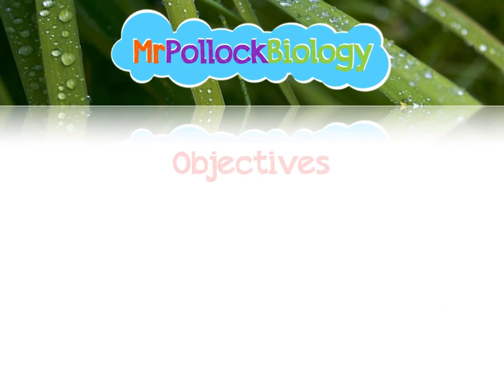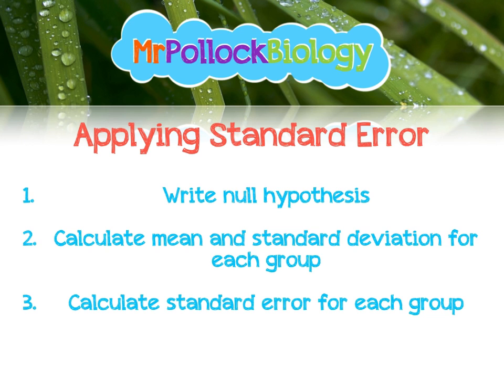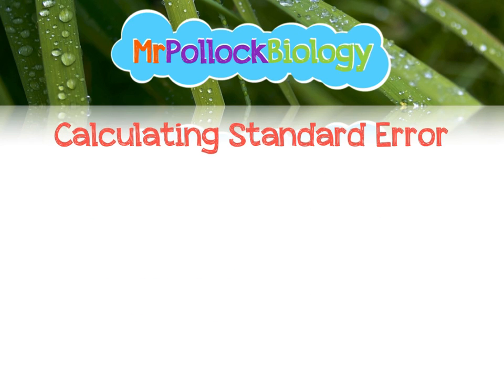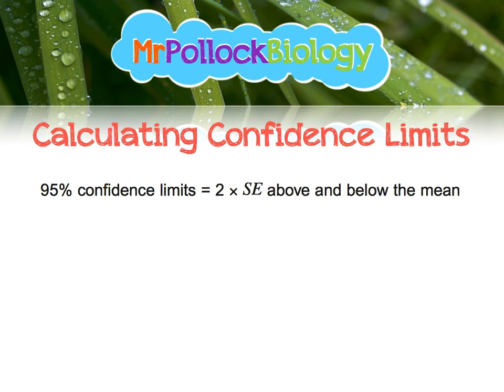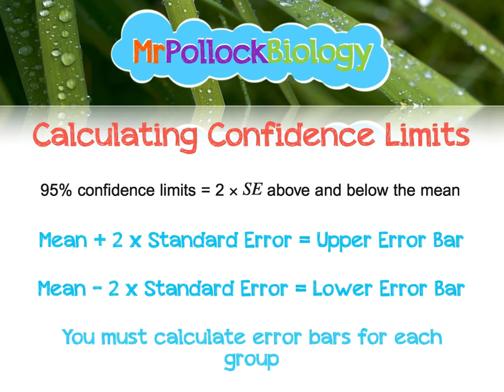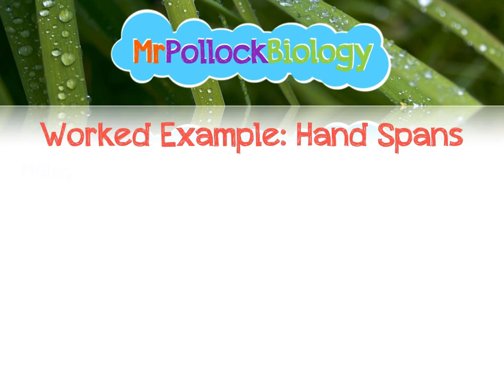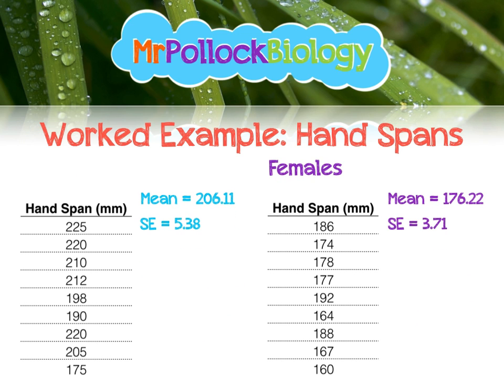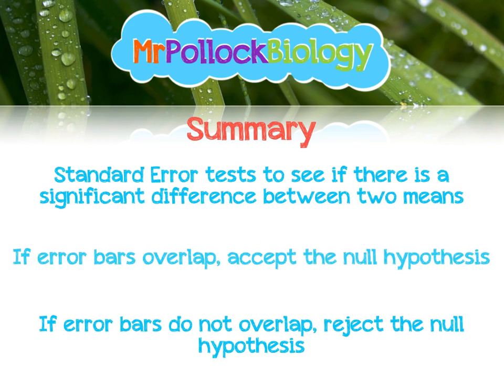Statistics for Biologists - Standard Error & 95% Confidence Limits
In this video we look at the Standard Error test with 95% confidence limits.

What is it? When should we use it? How do we interpret the results?

All explained!

Particularly useful for AQA A2 ISA/EMPA students.